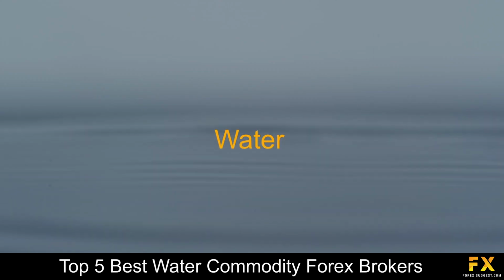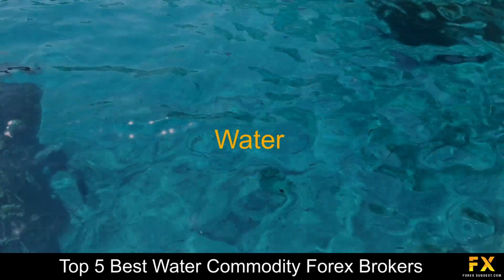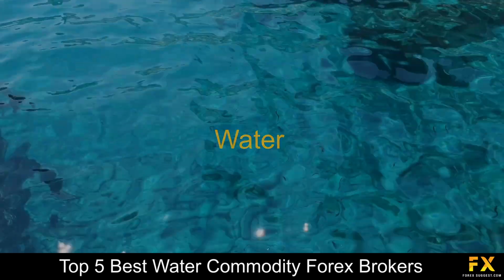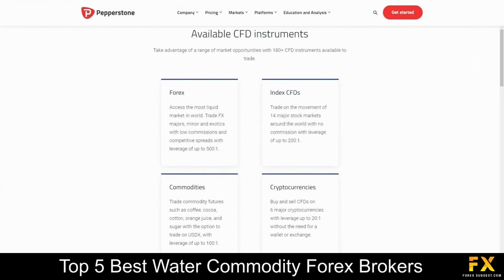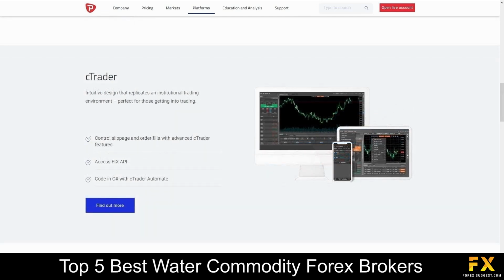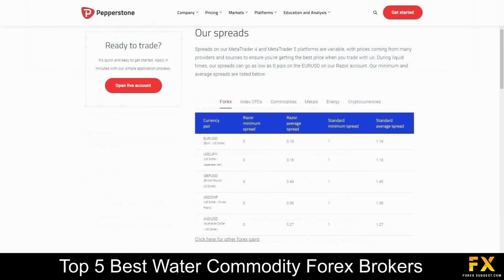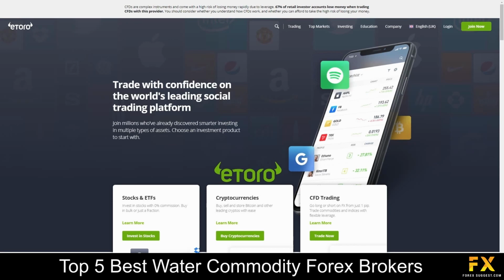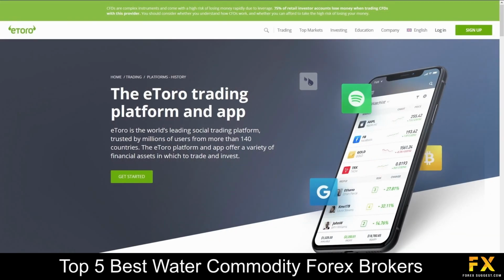Best Water Commodity Brokers📈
In this video, we will go through some of the Top 5 best water commodity Forex brokers that you can trade with now.

2:06 Pepperstone
3:52 XM
5:28 FP Markets
7:07 eToro
8:56 IC Markets

Read our video script:

Coming in first at number five on our list we have Pepperstone:

Pepperstone is an online fully regulated financial broker, was founded in 2010 is regulated and supervised by reputable organizations with its head office located in Australia. This broker accommodates various levels of traders whether you are experienced or new to trading, you will have the option to trade in over 100 different market instruments and over 70 currency pairs. Pepperstone specializes in trading through Forex, Index CFDs, commodities and cryptocurrencies. Their accounts feature standard and Razor 0.0 accounts with up to 10 base currency options, lower leverage, minimum account opening balance, expert advisors and more. Featured platforms for live accounts are available on Meta Trader 4, Meta Trader 5 and C trader which are supported on windows, iOS and Android operating systems.

At number four on our list is XM:

XM is a globally regulated Financial broker that operates with clients from over 196 countries and offers support in 30 languages. Their main branch is located in Cyprus and is fully regulated by the CySEC. XM specializes in trading through Forex, Stocks, commodities, indices, metals, energies, and shares. Featured platforms are available on Meta Trader 4 and Meta Trader 5 which are Supported on windows, iOS, and Android operating systems. Their accounts feature Micro, standard, XM Ultra low and shares accounts that come equipped with Negative balance protection, lower leverage, and a variety of tradable base currency options.

Coming in at number three on our list is FP Markets:

FP Markets is an Australian, fully regulated online financial broker, was established in 2005, servers over 1200 clients around the world and connects traders to the market through electronic bridges and DMA Pricing models. FP Markets offers traders access to trade over 13 000 products ranging from  Forex, shares, metals, commodities, indices, and cryptocurrencies. Their accounts feature standard and RAW forex accounts with a variety tradable market instruments, Access to their mobile applications, virtual private servers, lowers spreads and more. Available platforms for accounts are featured on Meta Trader 4 and Meta Trader 5. Which are available on windows, iOS, and Android operating systems.

At number two on our list is eToro:

eToro is an online broker which was founded in 2006 and offers CFDs and Social Trading, with a head office based in Cyprus, UK.  eToro offers traders two ways to trade: CFDs, Social Trading and eToro traders will need to make a minimum deposit of US Dollar 200 and the platform can accommodate various levels of traders from beginner to expert. eToro is supervised by the Financial Conduct Authority (FCA), Cyprus Securities and Exchange Commission (CySEC) regulatory bodies and has been in operation for over 14 years. eTorro, is an online, fully regulated global financial broker that specializes in trading through Forex, Stocks, commodities, ETFs, Indices and stocks. Featured platform for accounts is featured on the eToro trading platform and application which is available on windows, iOS and Android operating systems.

Coming in at number one on our list of some of the top 5 best water commodity Forex brokers we have IC Markets:

IC markets is an online Forex ECN and CFD broker, regulated by the Australian Securities and Investments commission the Cyprus securities and exchange commission as well as the Seychelles Financial services authority. IC Markets specializes and offers services in trading across Forex, commodities, indices, bonds, cryptocurrencies, stocks and futures.   Featured platforms are available on Meta Trader 4, Meta Trader 5 and cTrader which are supported on Windows, iOS and Android operating systems. Their accounts feature demo, Raw spread and standard accounts with Lower starting deposits, lower spreads , up to 64 tradable currency pairs and, demo accounts, swap-free accounts and more.